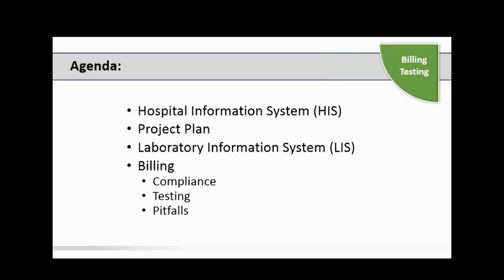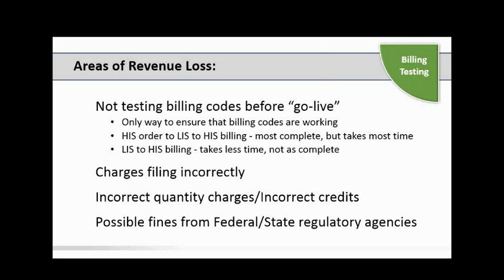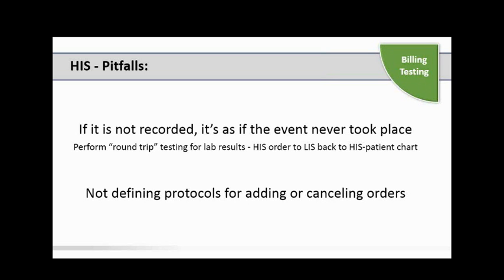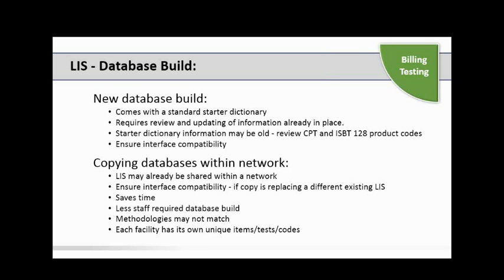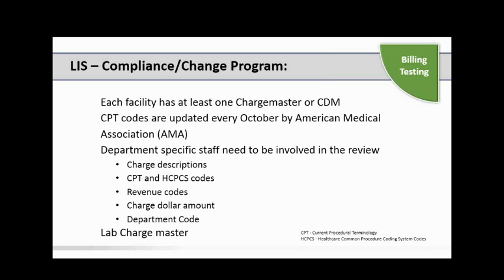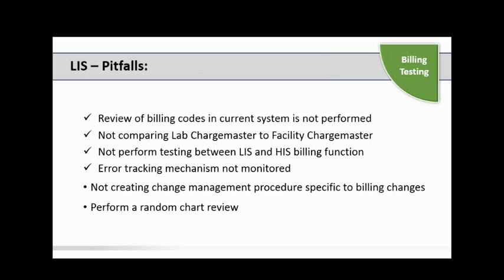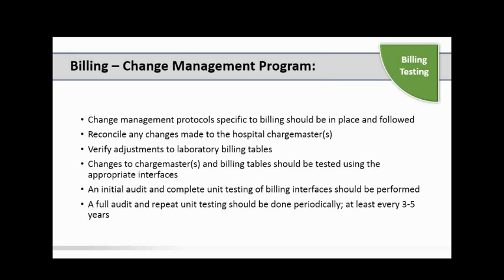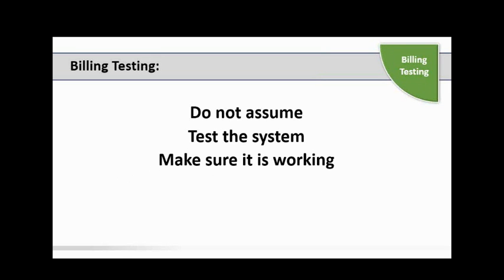Billing Testing Webinar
Covering the steps to find or prevent revenue loss in the laboratory that may occur because of a new LIS implementation.